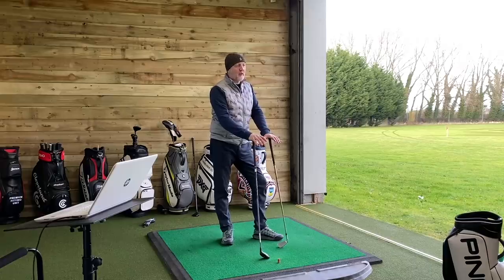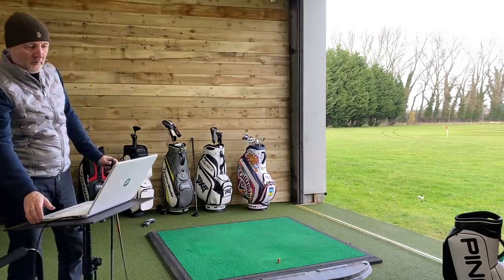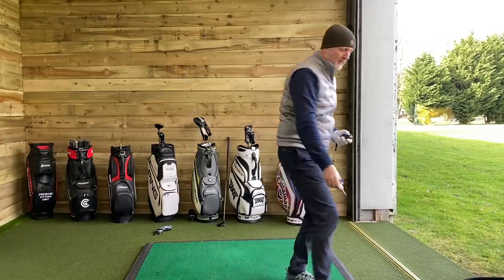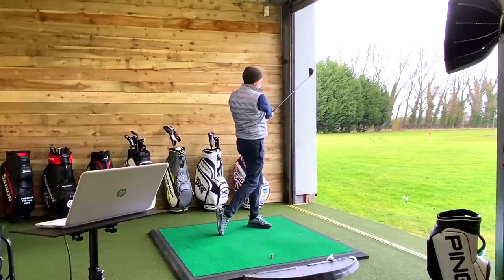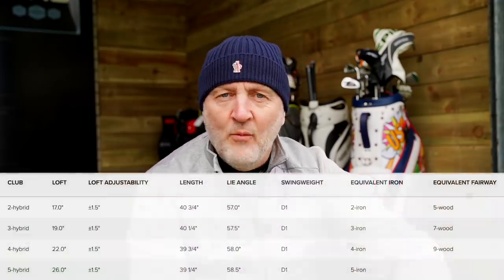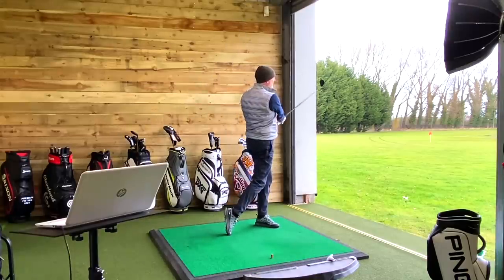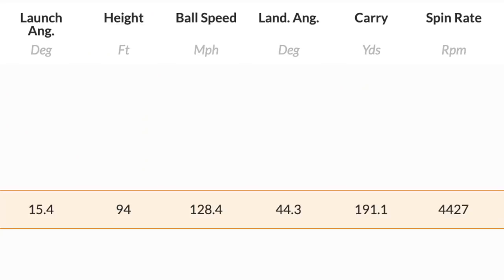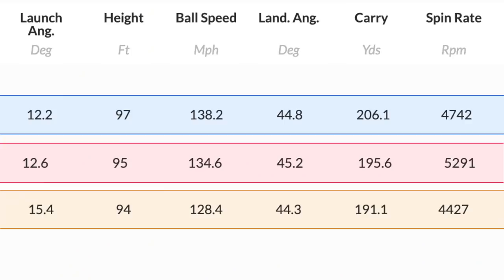Don't be MISLED like I was.